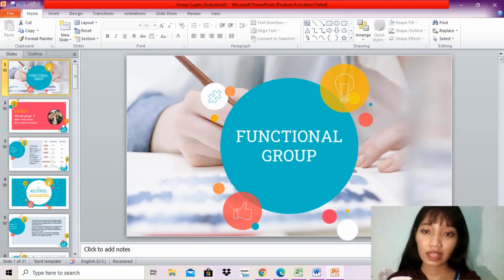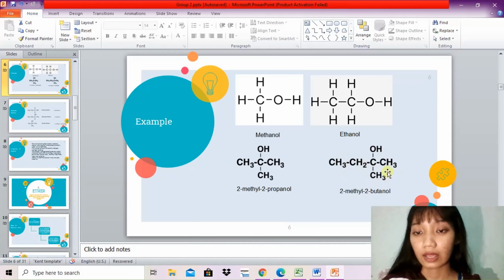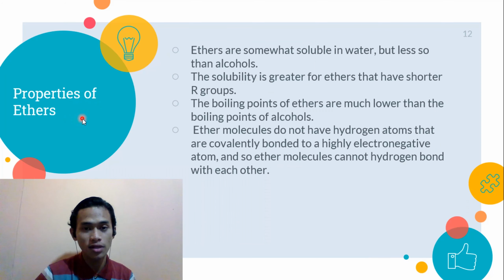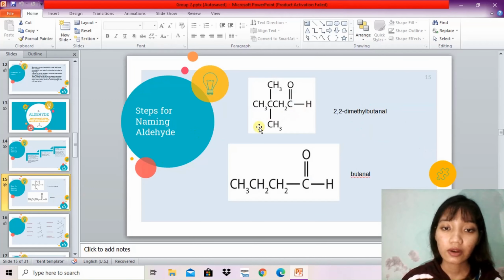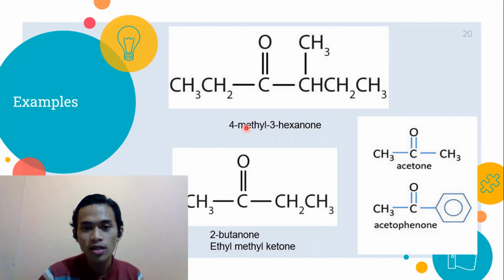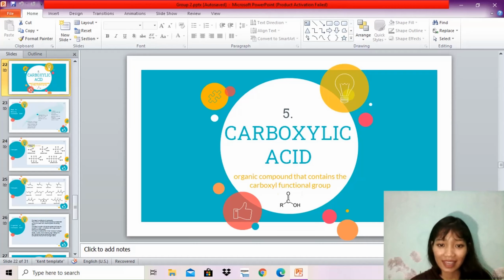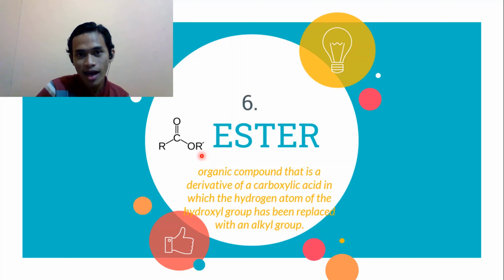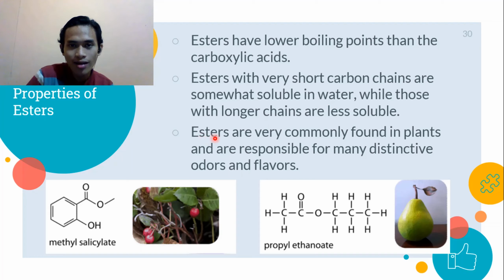Functional Groups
This task is made to fulfill Development of Learning Media assignment
We are Felix Valentino and Ester Monika from CESP 2018